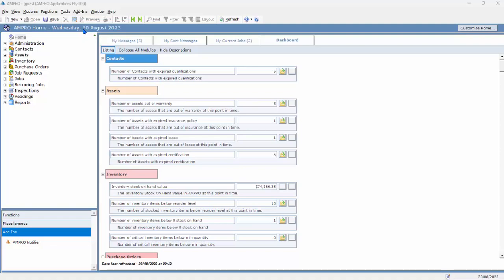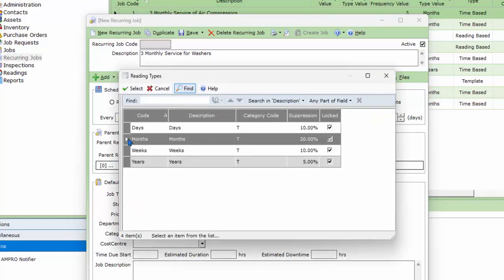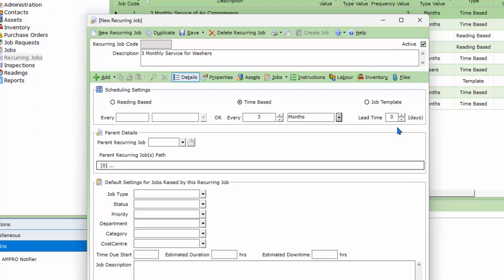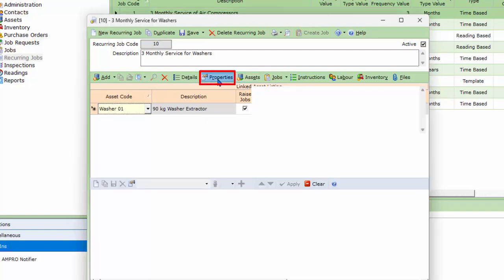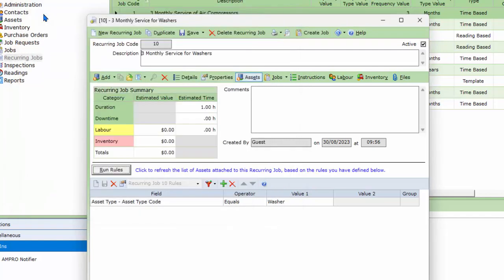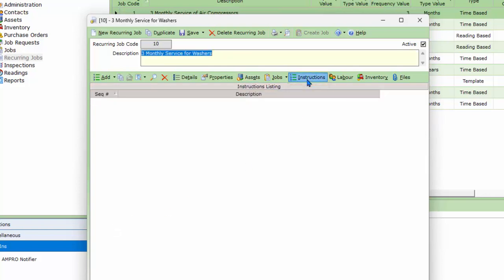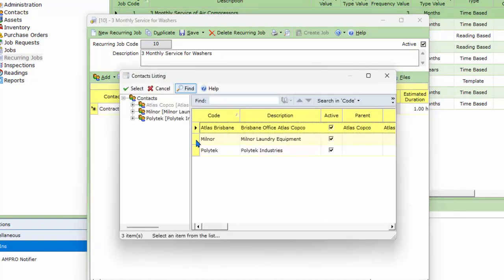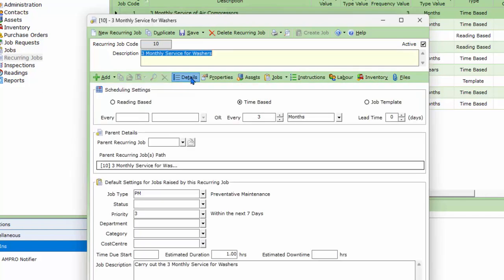How To Create a Recurring Job in AMPRO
This short video will show you how to create a Recurring Job in AMPRO